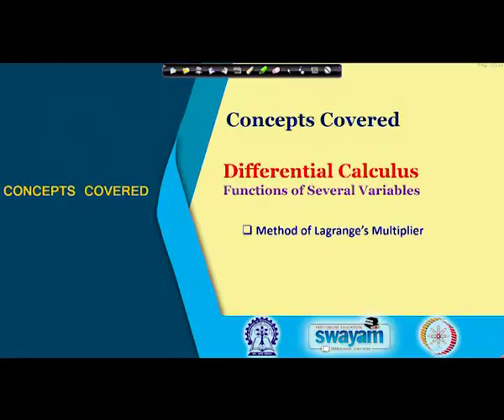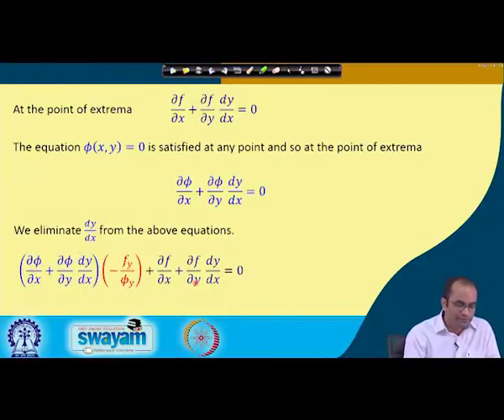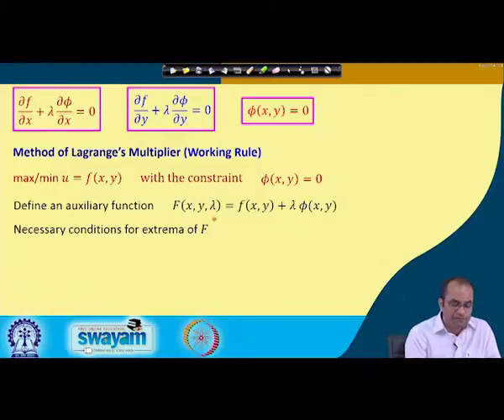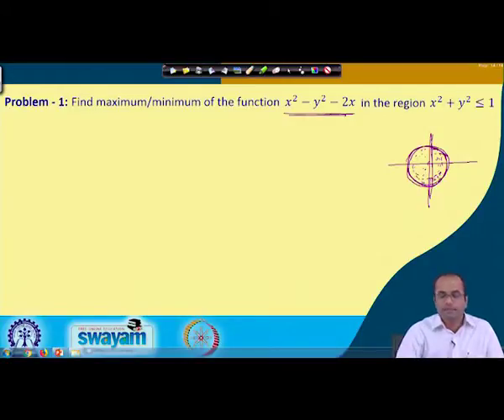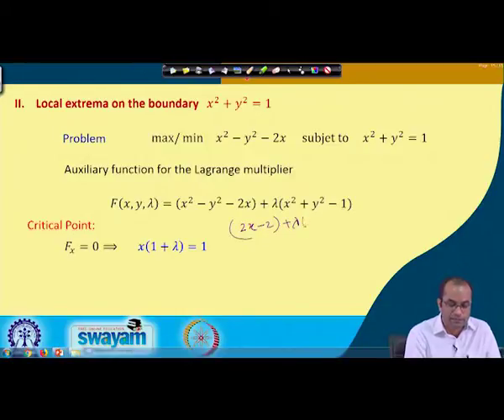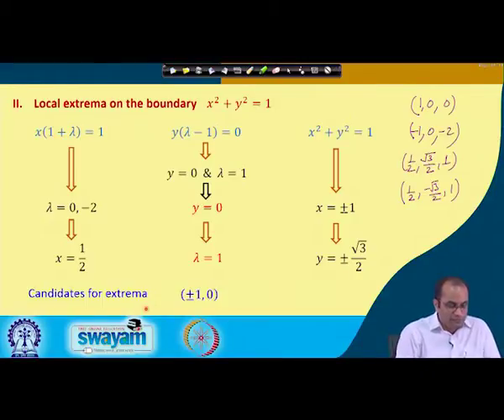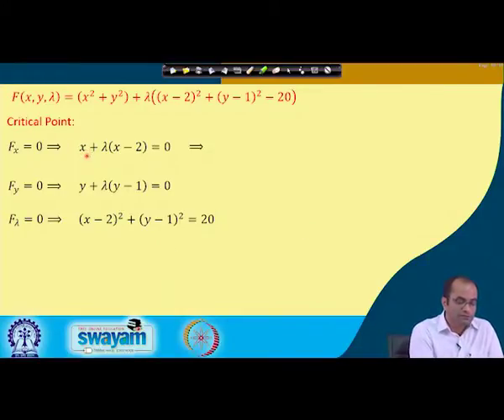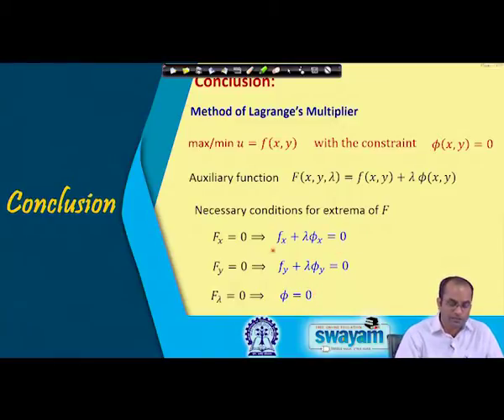Constrained Maxima & Minima